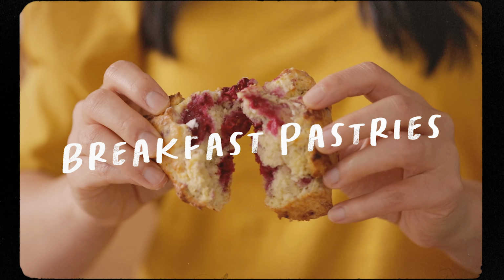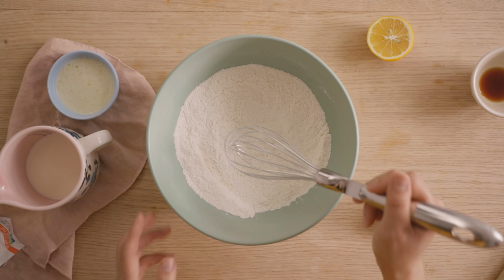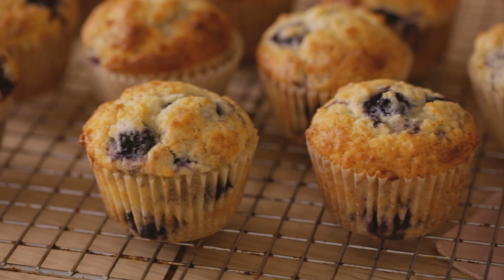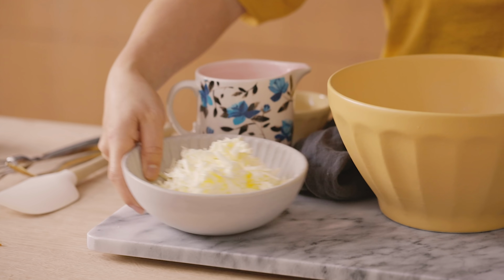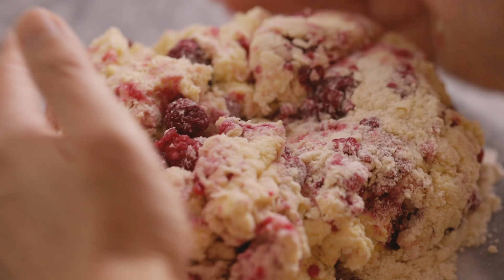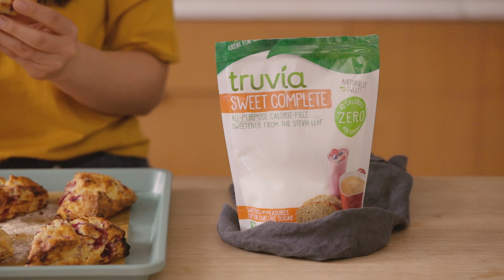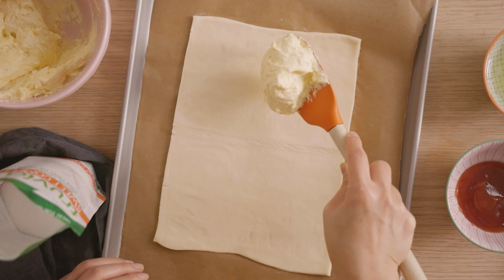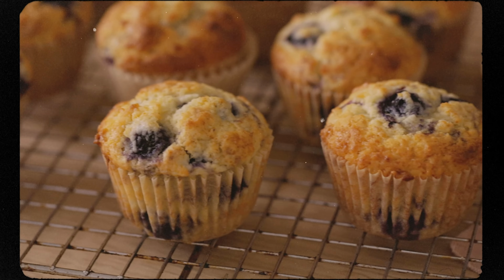3 Sweet BREAKFAST Recipes - Easy Breakfast Pastries Ideas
Hey Guys! I’m giving some of my favorite Breakfast pastries a Spring makeover. I’m lightening things up and bringing in the taste of the season with the help of Truvia® SweetComplete™ All-Purpose Sweetener. Give this video a quick thumbs up if that sounds good to you!

Blueberry Lemon Muffins Recipe:

1 ½ cups all-purpose flour
¾ cup Truvia® Sweet Complete™ All-Purpose Sweetener
½ teaspoon kosher salt
2 teaspoons baking powder
6 tablespoons melted butter
1 egg
1/2 cup milk
1 tsp vanilla extract
Juice from half a lemon
Zest from the lemon
1 cup fresh or frozen blueberries

Next, add the salt and baking powder.

In the same pitcher that I have milk to get our muffins nice and soft, I’ll add melted butter, vanilla extract, and an egg. Now to get the lemon essence in there - zest of a whole lemon and juice from half of a lemon. Mix it all up and pour into the bowl.

For the blueberries, you could use either fresh or frozen, don’t thaw the blueberries if you’re using frozen - just toss it in a little bit of flour and mix it with the batter just until combined.

Raspberry Vanilla Scones
Yield: 6-8 Scones
2 cups all purpose flour
1/3 cup Truvia® Sweet Complete™ All-Purpose Sweetener
1/2 teaspoon salt
3 teaspoons baking powder
1/2 cup unsalted butter, grated
3/4 cup half and half
1 egg
1 teaspoons vanilla extract
1 cup frozen raspberries

Cream Cheese Danish
Yield: 8-9 Danishes
1 sheet puff pastry
8 oz cream cheese, at room temperature
1 egg
¼ cup Truvia® Sweet Complete™ All-Purpose Sweetener
1 tsp lemon juice
½ tsp vanilla extract
filling (optional): Jam, fresh berries, chocolate chips

00:00 Intro
01:06 Lemon Blueberry Muffins
03:24 Vanilla Raspberry Scones
06:42 Guava Danish
09:14 Outro